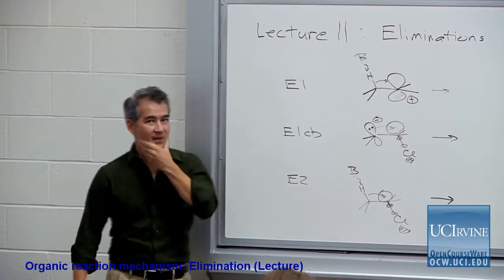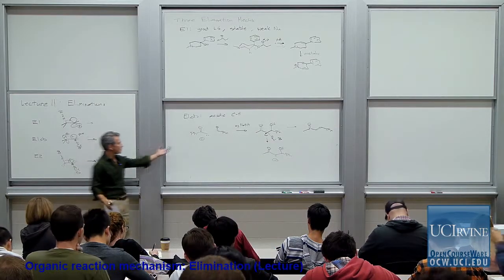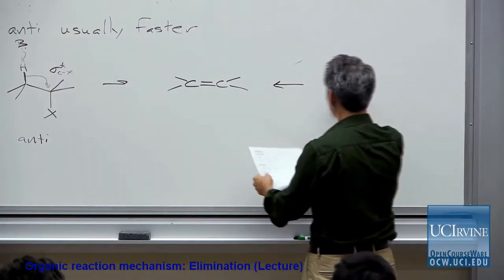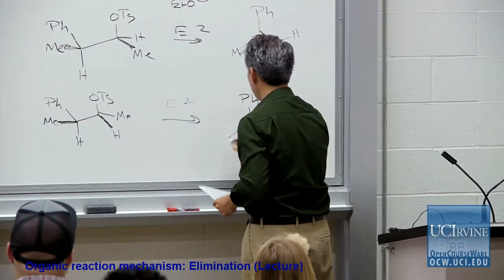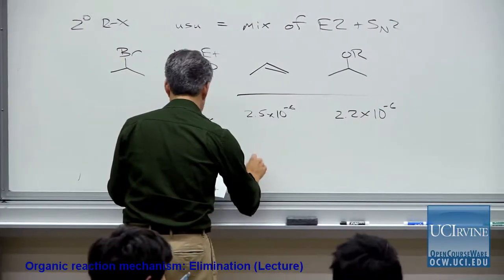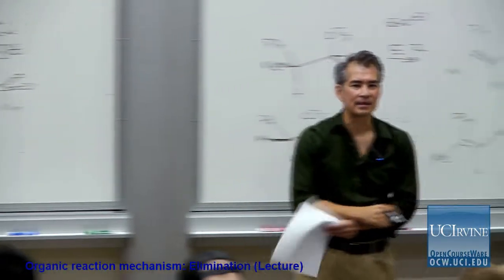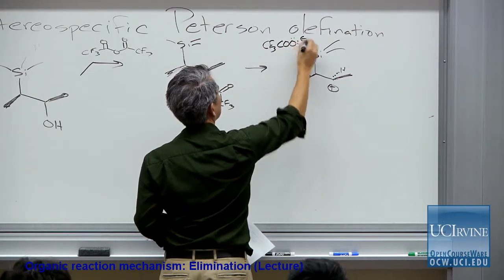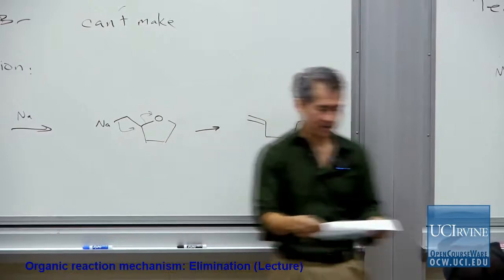Organic reaction mechanism: Elimination (Lecture)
Organic reaction mechanism: Elimination
유기 반응 메커니즘 : 제거 (강의)|
Organischer Reaktionsmechanismus: Eliminierung (Vorlesung)|